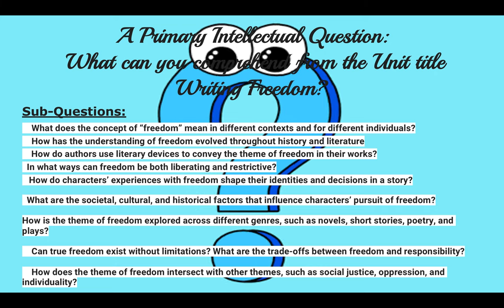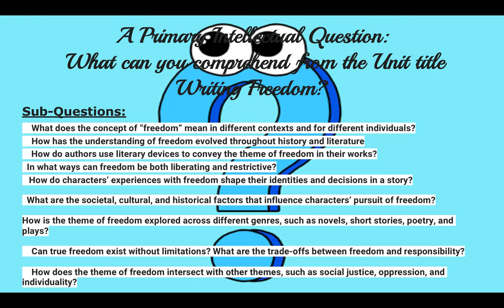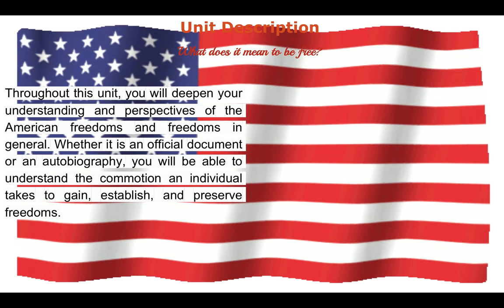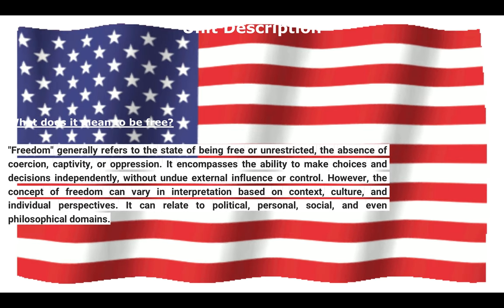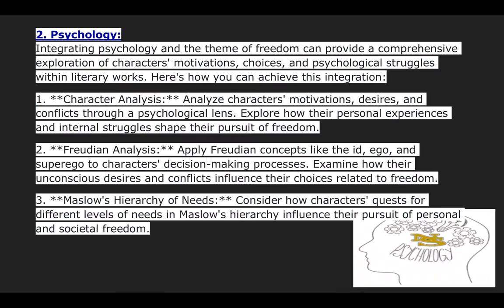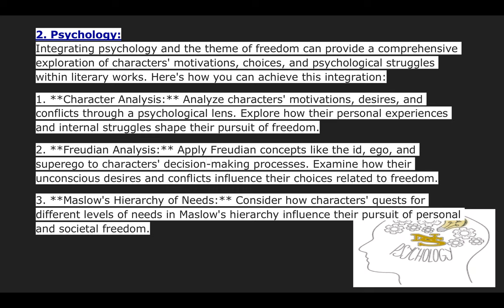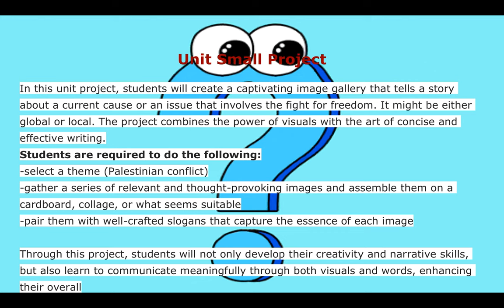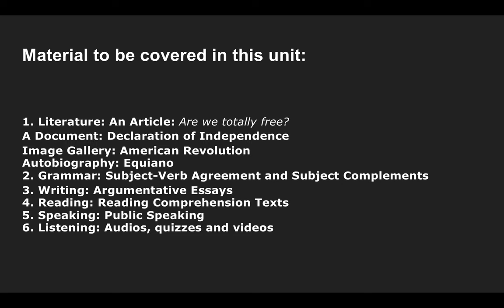Grade11 English Unit 1 Introductory Video Writing Freedom- by Ms. Lina Odeh